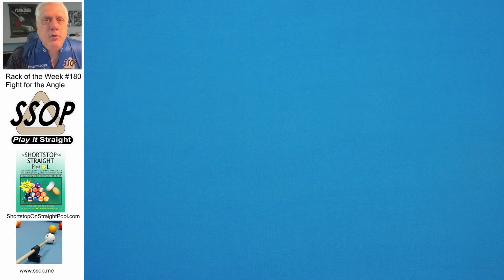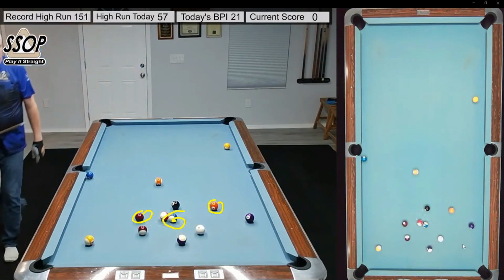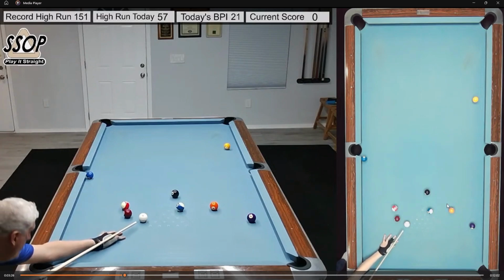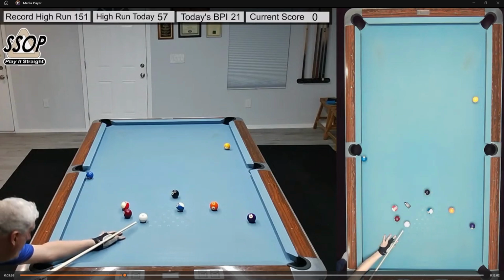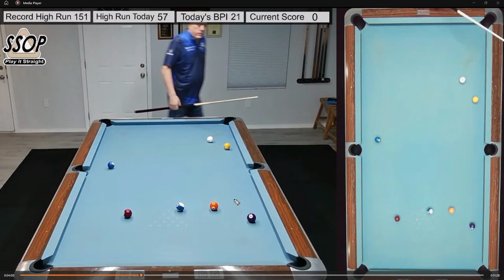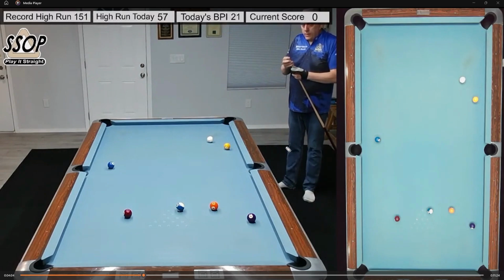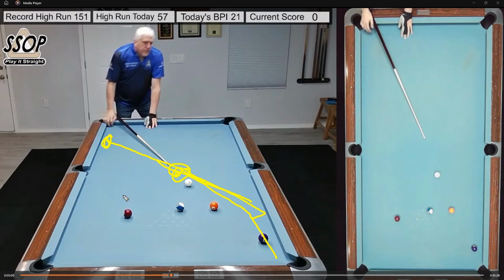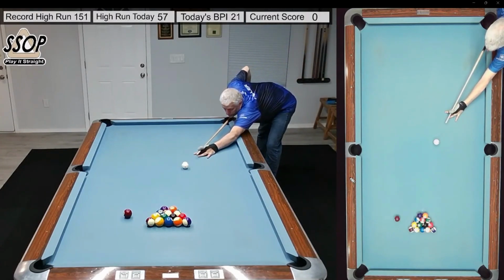Rack of the Week 180, Straight Pool Instruction